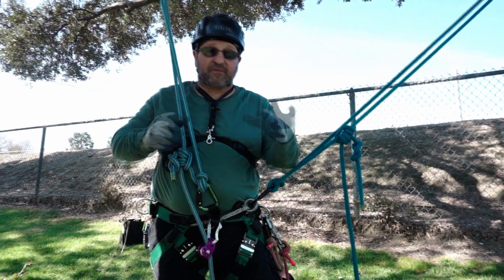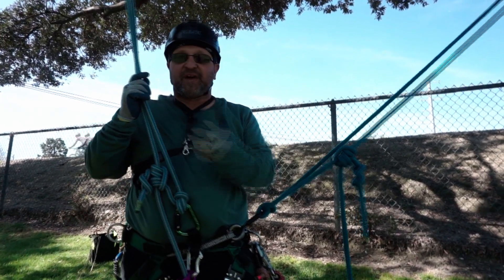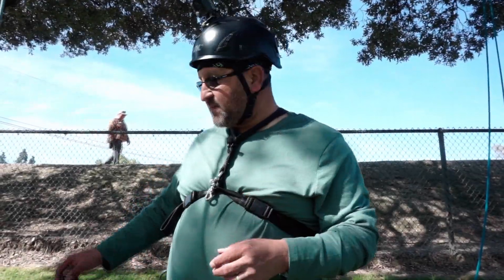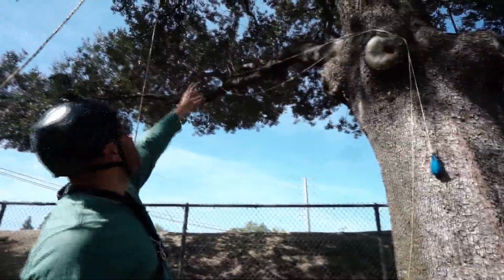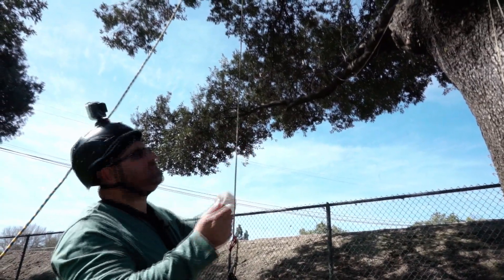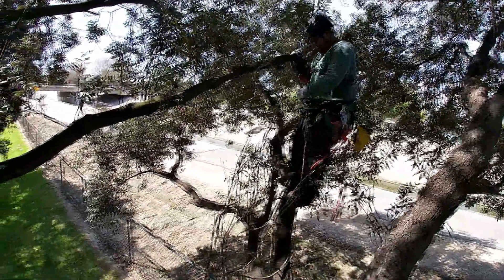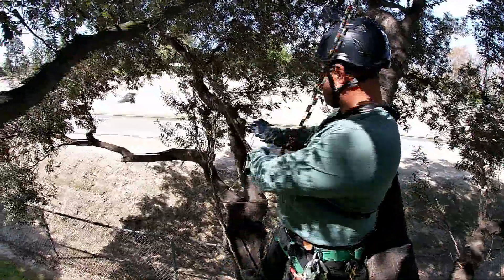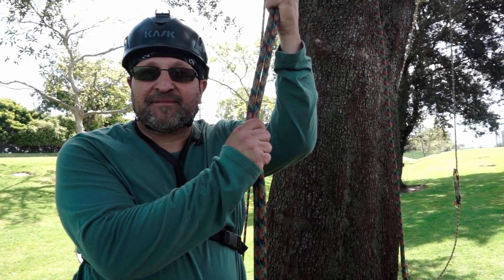SINGLE ROPE SYSTEM DOUBLE CROTCHING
This week we work on double crotching with the SRS and the MRS system.